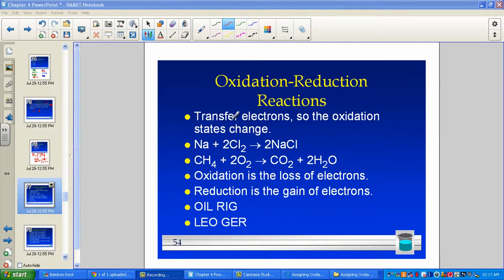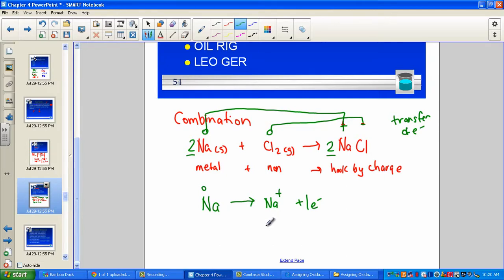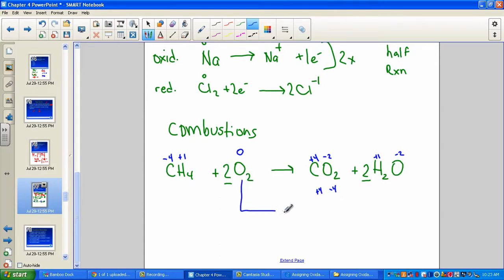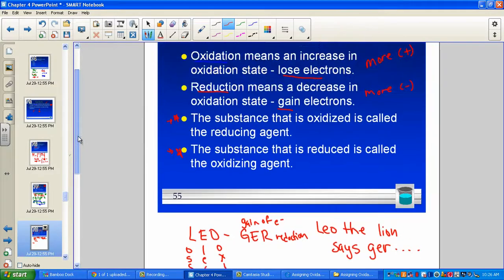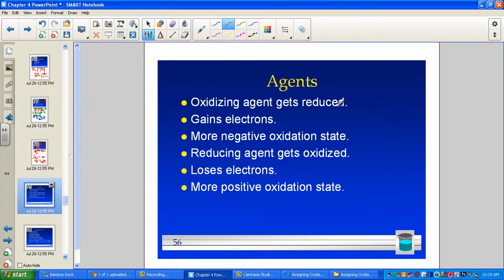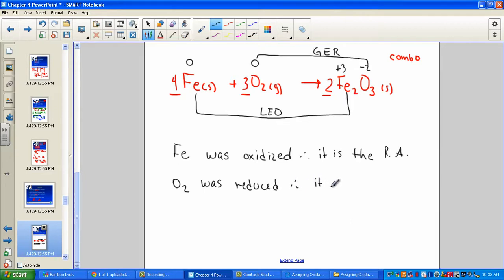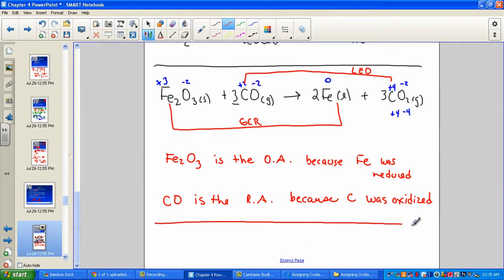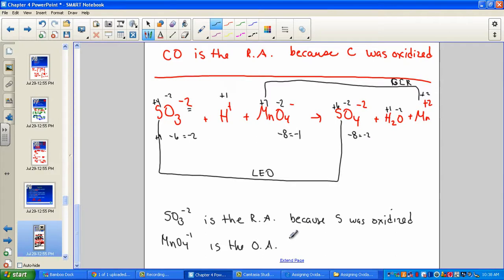redox reactions example part 2 of lesson 4)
Learn how to identify what is oxidized and what is reduced.  Also, the concept of reducing and oxidizing agents are discussed.